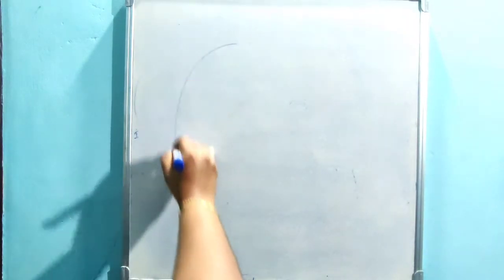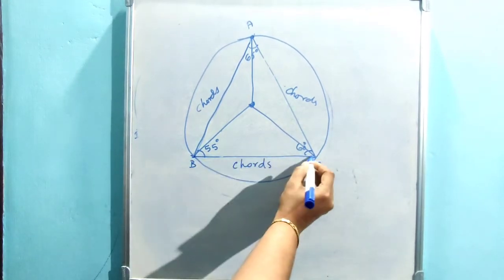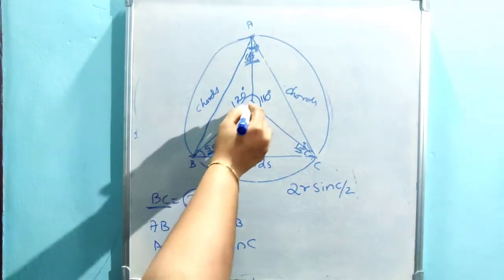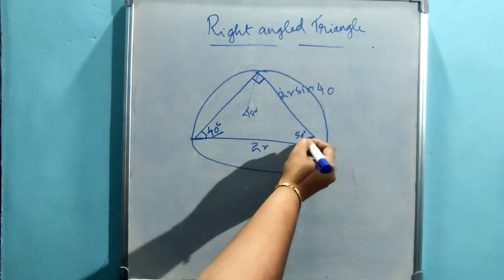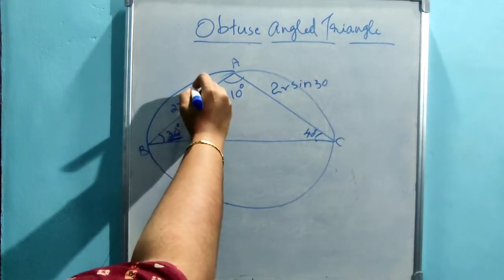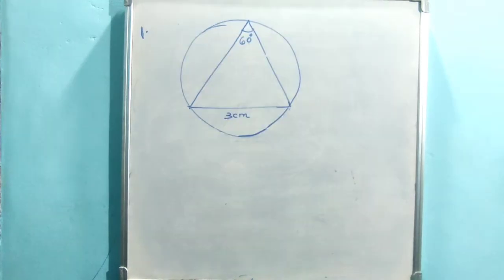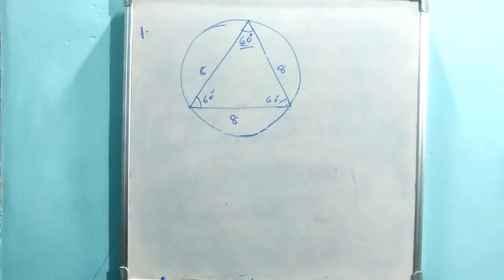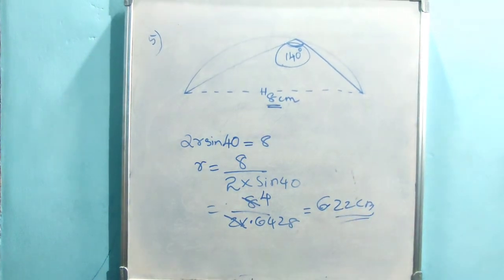Class 10 Mathematics Chapter 5 Trigonometry Part 6